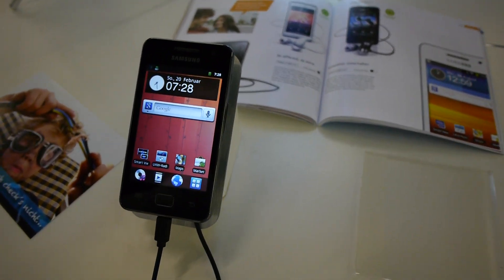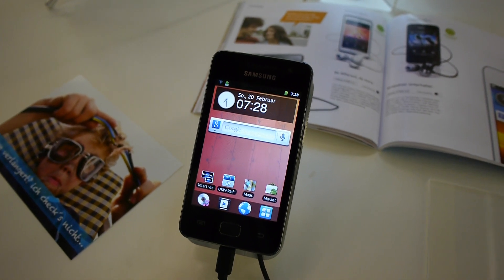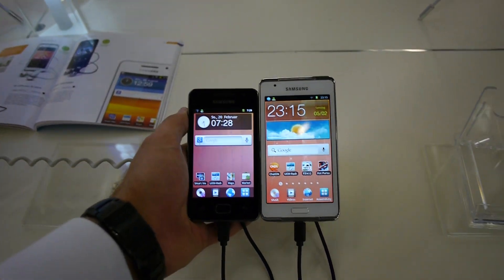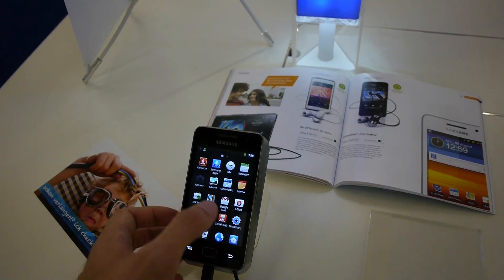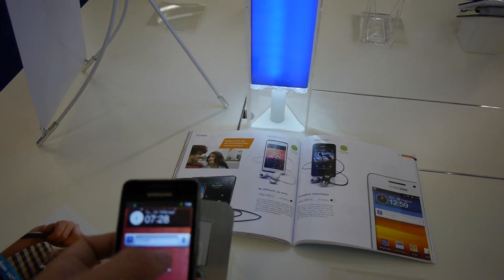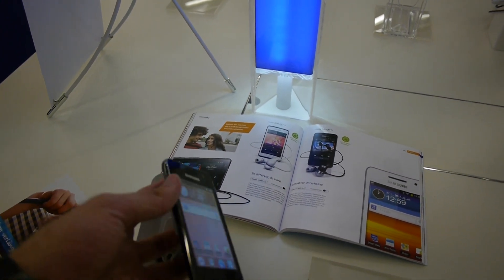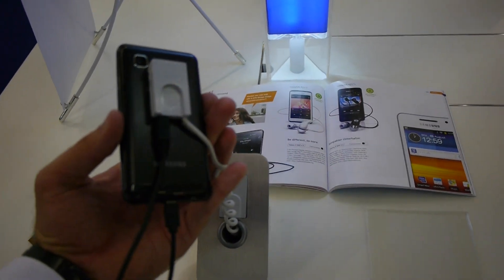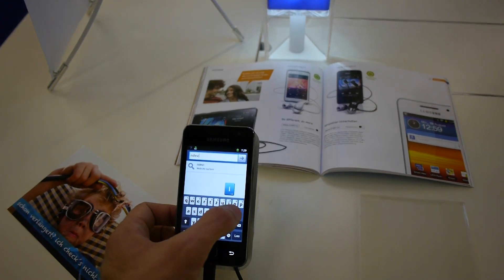Samsung Galaxy S Wifi 3.6 Hands On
- Samsung Galaxy S Wifi 3.6 Hands On video, compared size with Samsung Galaxy S Wifi 4.2 and 5.0.